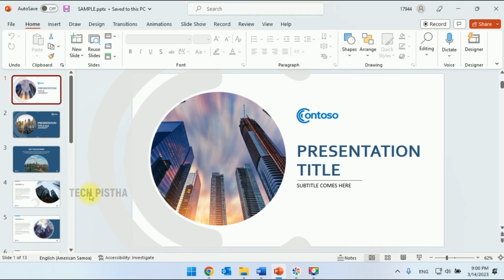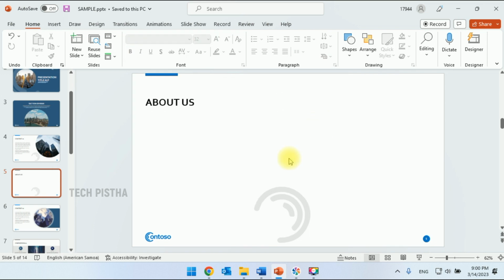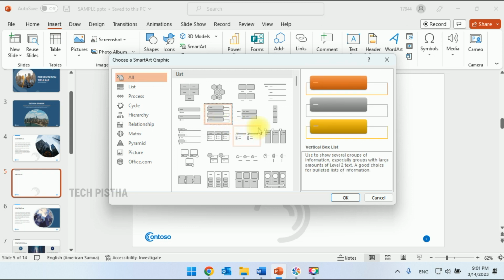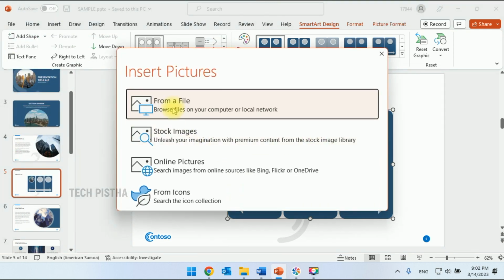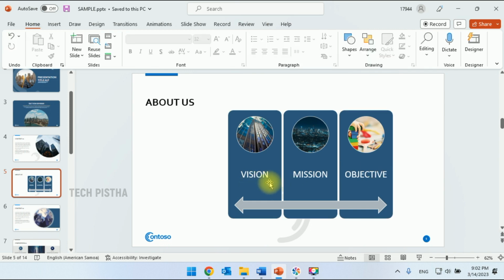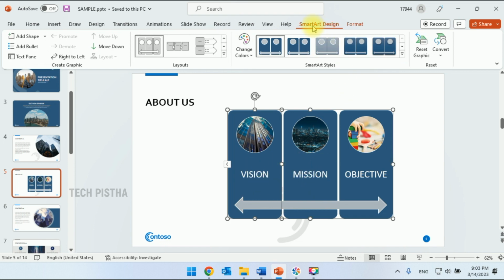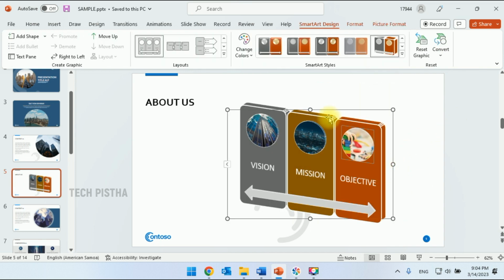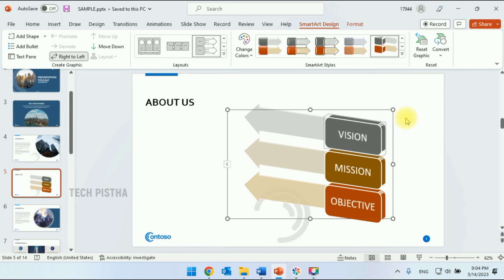How to Use the Smart Art Feature on Microsoft PowerPoint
Most of the people prepare the presentation by using Microsoft PowerPoint. Microsoft has lot of templates to make the presentation. In this presentation template if they would like to add their art based on their creativity, it is possible to add by using Smart Art features.

This video shows how you can use the smart art feature on Microsoft PowerPoint.